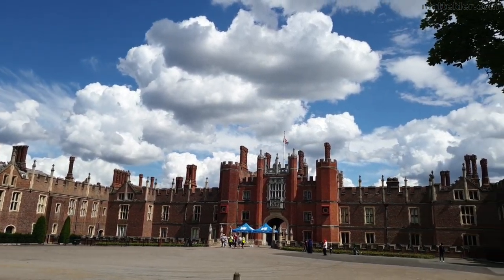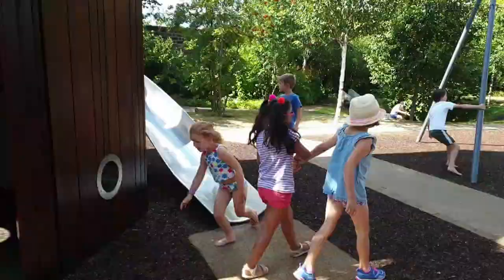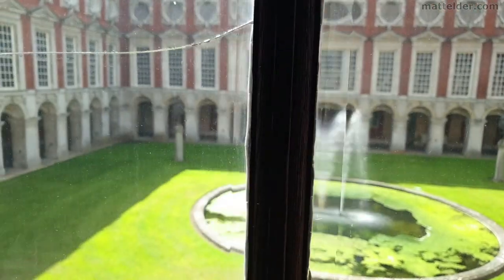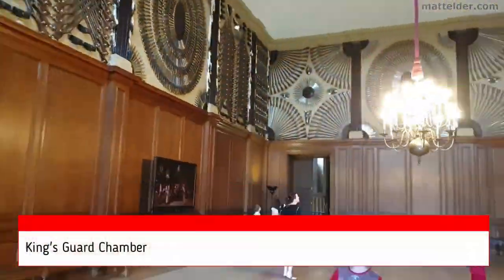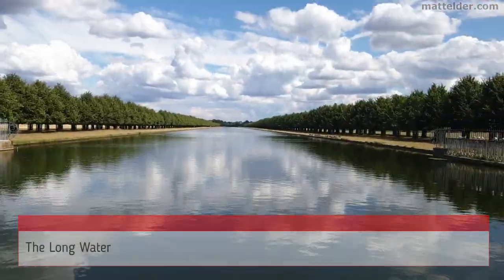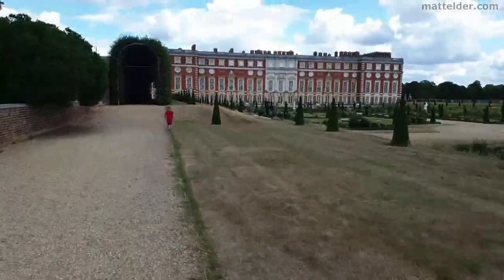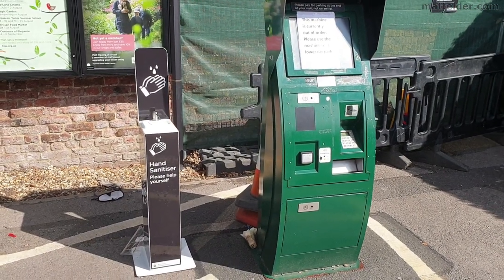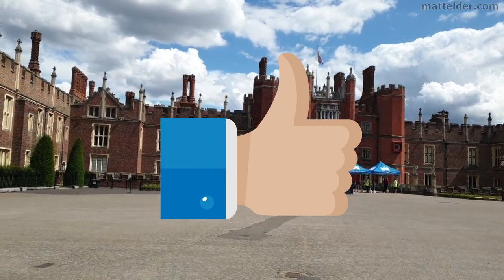Hampton Court Palace Castle & Magic Garden UK Covid Reopening August 2020 Full Tour. Is It Worth it?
What is Hampton Court Palace Castle grounds & gardens UK like now it has reopened with Covid 19 measures in place? Is it worth going, what has changed, what is the experience like etc.? We will cover this in the video and give our thoughts and firsthand experience as a family. We will do a full tour of Hampton Court Palace Castle grounds and gardens in about 10 minutes.

We look at ticket prices pre and post covid, and surprisingly, there isn't much difference (but they were always reasonable value to begin with).

Time codes to the Video:
0:00 Introduction
0:36 Shortcut to Magic Garden Kids Playground & Tips
1:50 Palace Grounds, Café
2:13 Main Entrance and West Gatte
2:35 Henry VIII’s Apartments
3:00 Georgian Story
3:37 Fountain Court
3:53 William III’s Apartments
4:10 Clock Court
4:35 Base Court
4:52 Henry VIII’s Kitchens
5:15 Hampton Court Palace Weddings
5:35 East Front and Gardens
6:55 Privy Garden
7:30 Pond Gardens
8:22 Wilderness Garden
9:00 Hampton Court Palace. Is it worth it?

G’day Everyone, Matt Elder of Family Bricks here. What is Hampton Court Palace Castle UK like now it has reopened with covid 19 measures in place? Is it worth going, what has changed, what is the experience like etc.? We will cover this in the video and give our thoughts and firsthand experience as a family. We will do a full tour of Hampton Court Palace Castle grounds and gardens in about 10 minutes.

This video is bought to you bay Macatsim Holiday Homes in Margate and Broadstairs. Great for a week’s holiday or a weekend escape, being just over an hour east of London, UK. Treat yourself to amazing sunsets, a LEGO wall or great food. and mention this Youtube video, we’ll will look after you.

We spent the day at Hampton Court Palace Castle UK August 3rd, 2020 – 4 weeks after it reopened. So it has had some time to bed in the new corona virus safety guidelines and we’ll give you a sense of if Hampton Court Palace Castle is worth visiting. On the screen you can see the names of different attractions pop up as we go past them.

We arrived at 10am when the kids playground, called the Magic Garden opened. From the carpark if you hang a left, you can get in the side entrance so you don’t have to go all the way through the Palace grounds to get to it.

First thing in the morning, other people have had the same idea so they give you wrist bands and a 90 minute time slot. After our session was done, we came back later in the day and could get straight in. It wasn’t super busy and might be the best kept secret.

The playground itself is really well done and naturally the kids love it and happily spent hours here. It does have a water springing up from down low so worthwhile bringing a towel and change of clothes for the kids if the day is warm. Compared to peak season last year, this has a fraction the number of people, really pleasant and easy to get tables and chairs.

The vast majority of it was open although the shop was closed, and the drinking water fountains turned off. So you are going to need to bring your own food and drink if you get hungry.

So after our 90 minutes we ended up leaving. With hindsight we probably could have stayed if we wanted as no one was chasing you out. Notice in general throughout the video how few people there are wondering around. The Palace and grounds are considerable but again, compared with last years peak season, nowhere near the numbers of people walking around.

As with most places at the moment, you have to pre book tickets and we didn’t have any problems with that. We’d previously gotten an annual pass that also includes the Tower of London, Kensington Palace, Hillsbourgh Castle and Gardens.